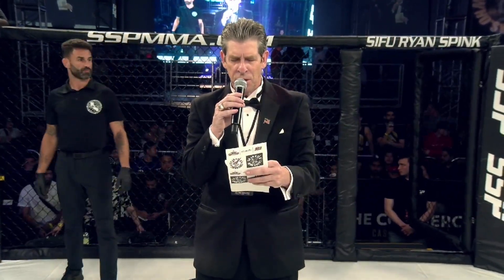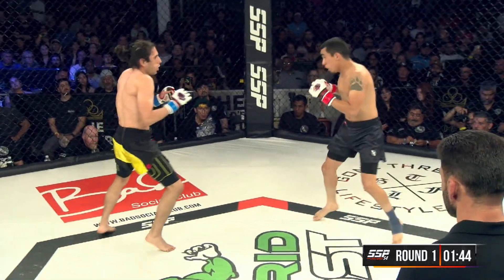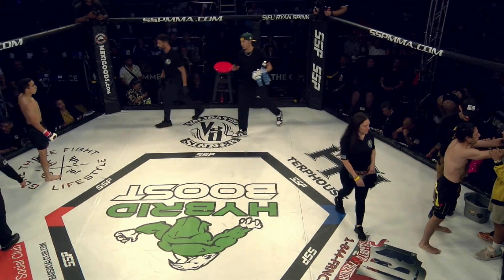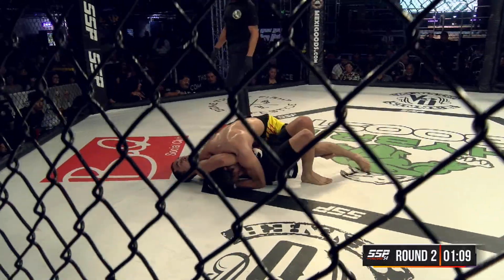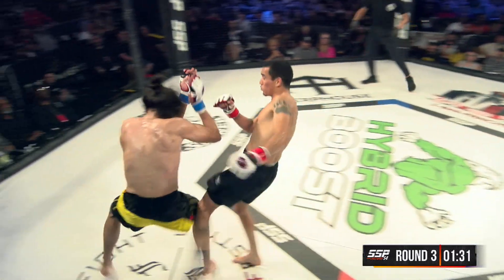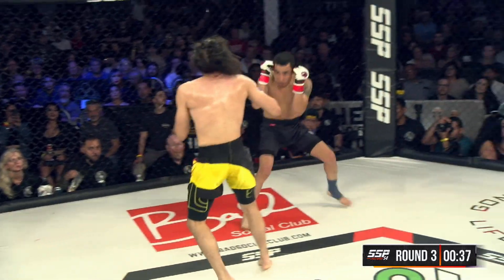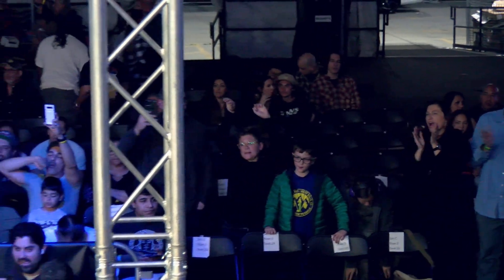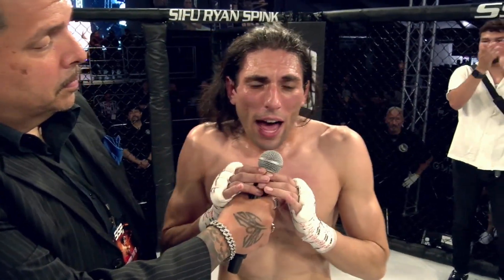Nick Jaramillo vs Adam Haltom - SSP 54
Great close battle from Nick Jaramillo and Adam Haltom! SSP54, June 10th, from the Commerce Casino, Los Angeles.